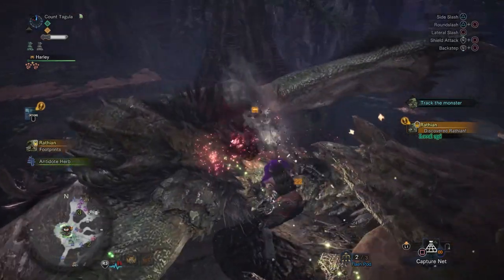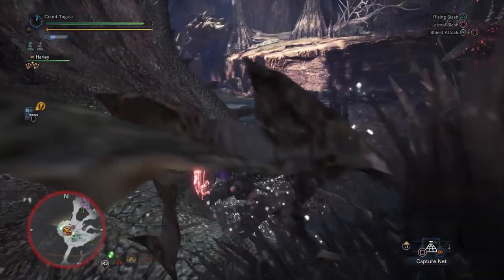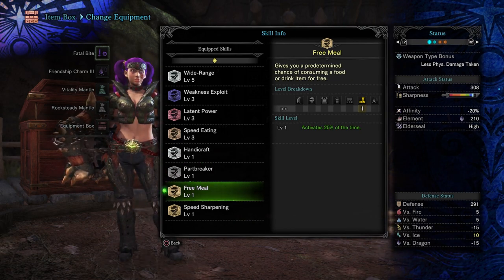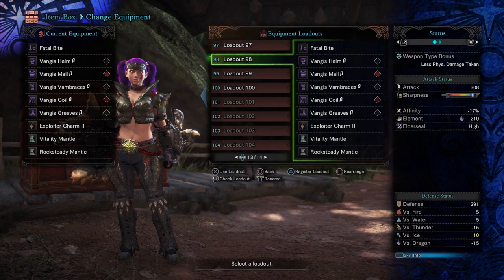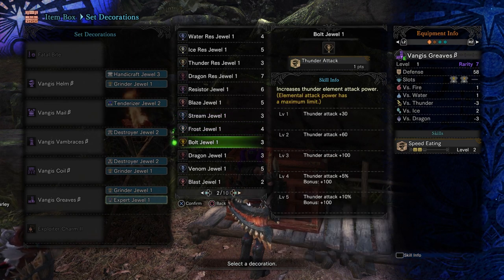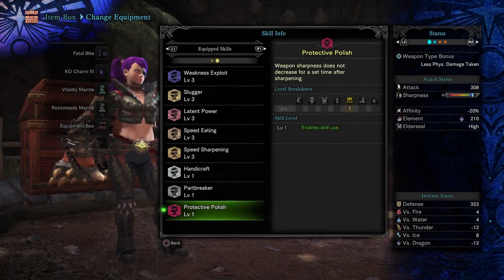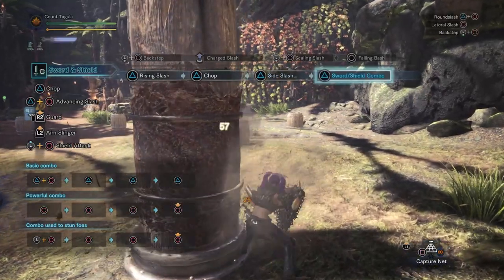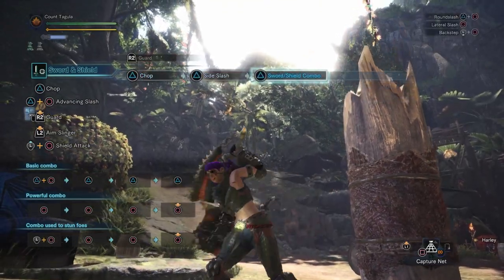FULL ARMOR BUILD! Deviljho Set + Sword And Shield! Monster Hunter World Armor Builds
Today we make a full armor set using the Deviljho Armor for the Sword And Shield. Stun enemies and break all their parts!